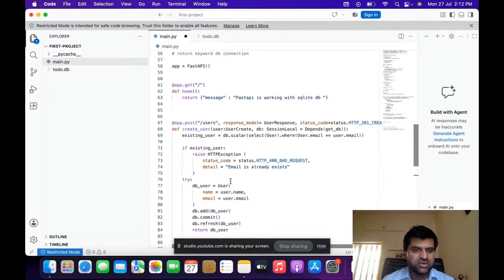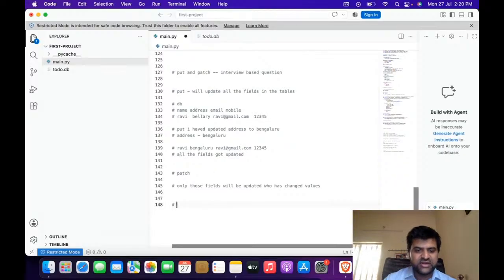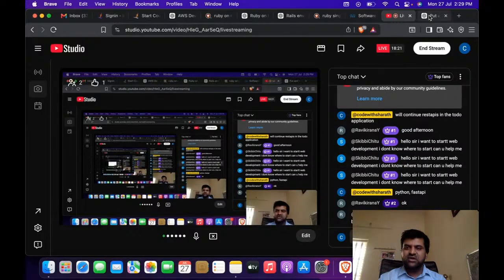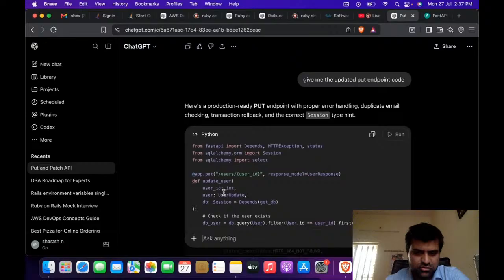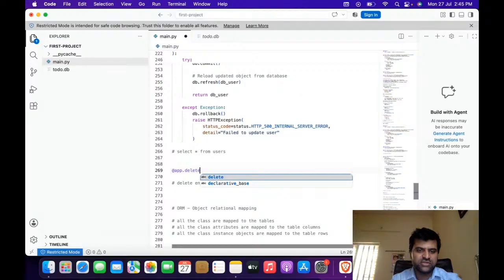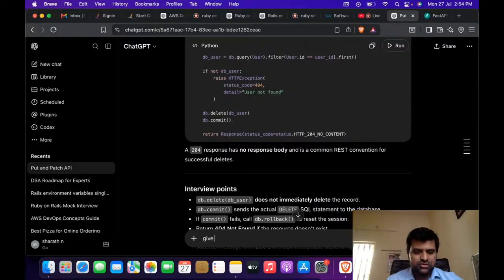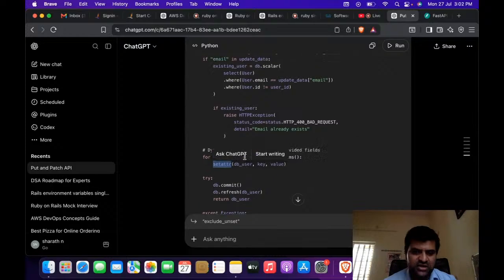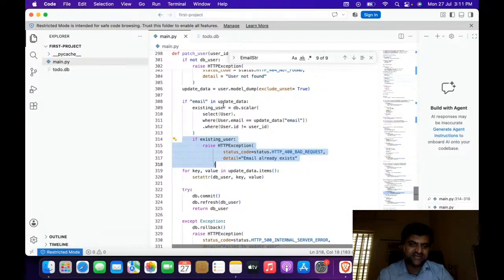fastapi restapi development todo application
Will see the building of restapis in the fastapi , will use the sqlachemy for the creating sessions and communicating with the database